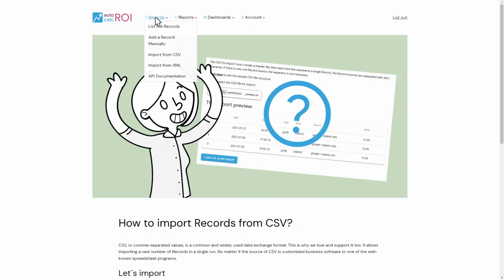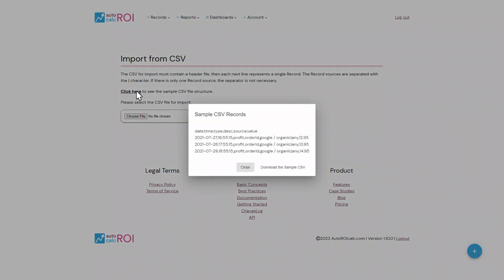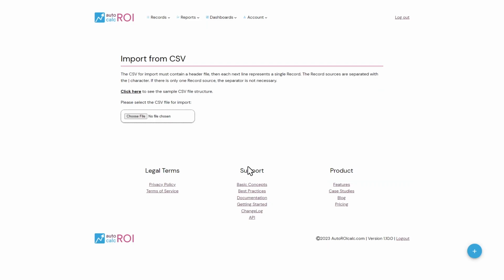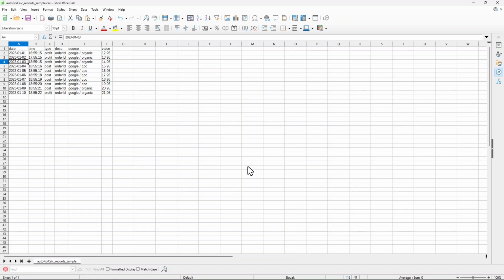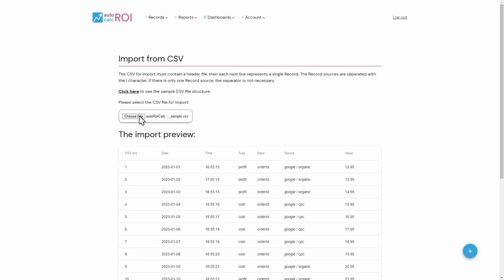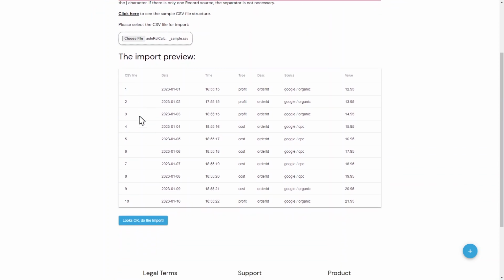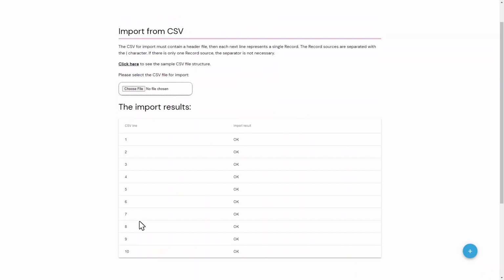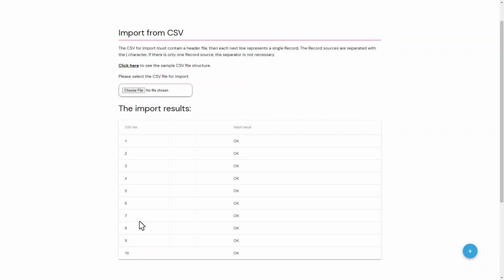How to import Records from CSV?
Navigate to Records and then click on the “Import from CSV” menu item. To get an idea, of how to structure your CSV files, see the sample CSV file structure by clicking on the “Click here” link. There is an option to download this sample CSV and adjust the Records according to your needs. In this tutorial, we use another sample CSV for the import. As you can see, we have prepared Records in the spreadsheet program. The next step is to select the CSV file using the required input field. The import preview will appear. We can make sure that everything fits correctly even at this stage. Confirm the import from CSV by clicking on the “Looks OK, do the import!” button. We will get the import results summary, where the app will guide us to make the required corrections to the input data if there are any issues. Congratulations on importing your Records from CSV!